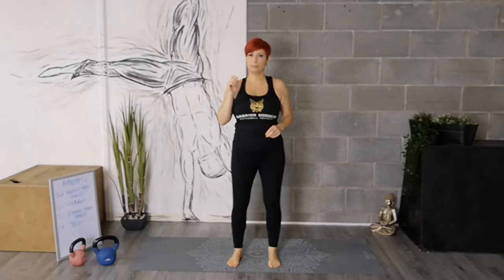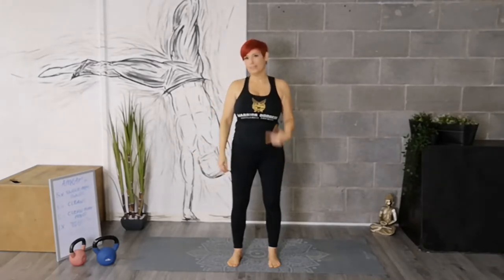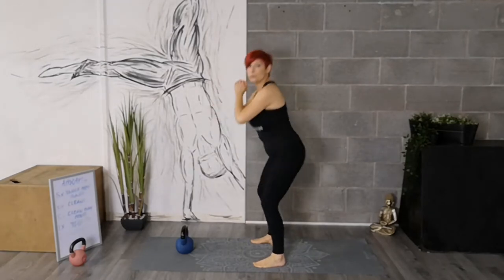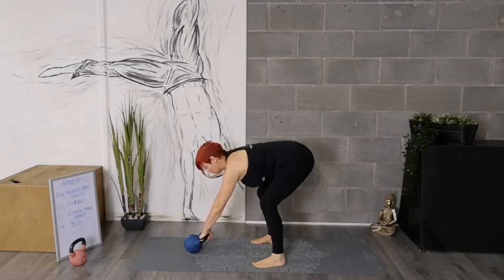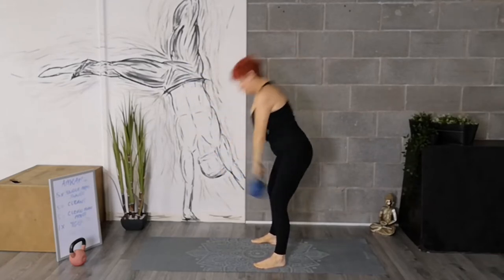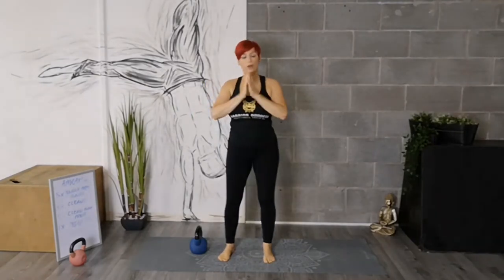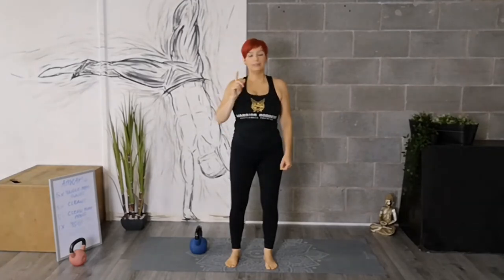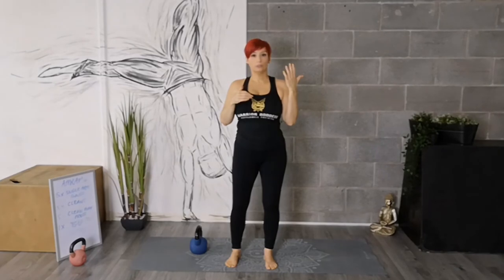Beginners: Double Handed Swing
If you are new to kettlebell training or only have limited experience then this is one of the exercises to get you started.

This exercise is just one of 7 simple kettlebell exercises for beginners that you should learn before any others and in a specific order.

1. Slingshot
2. Single Arm Deadlift
3. Goblet Squat
4. Halo
5. Tricep Extension
6. Clean, Push Press
7. Double Handed Swing

Just mastering these 7 exercises will ensure the rest of your kettlebell training slots beautifully into place, without injury or feeling overwhelmed.

Below I’ve also included one of my favourite kettlebell workouts for complete beginners that you can use to practice these exercises.

In fact, I've got a whole bunch of these you can access here.

Confused about what size weight to use?

We'll cover that for you too.

Helping busy, ambitious women to develop the strength, belief and body of a superhero by harnessing the power of short, meaningful, home based kettlebell training and customised eating approach for the female body its hormonal challenges over 40.

Your Super Friend,

Lisa x

Lisa Barwise
Wellness Alchemist
Creator of Warrior Goddess Kettlebell Training

What are your health, fitness or strength goals.